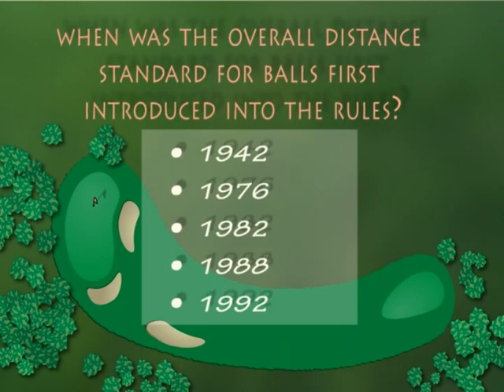Hand Dominance in Putting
Putting,hand dominance and the grip is discussed in this golf equipment Q&A from the Frankly Frog Putting Studio